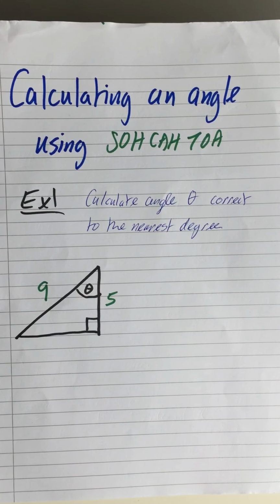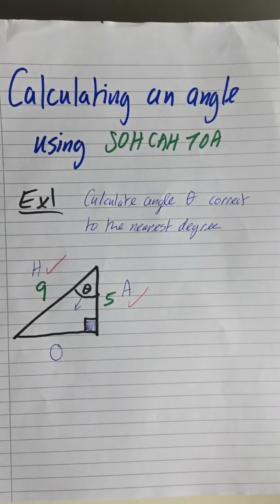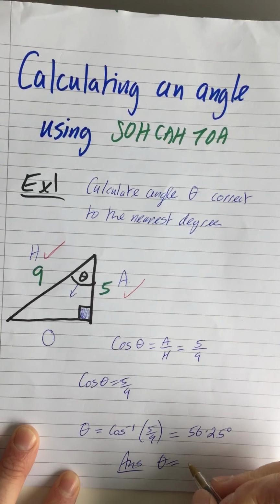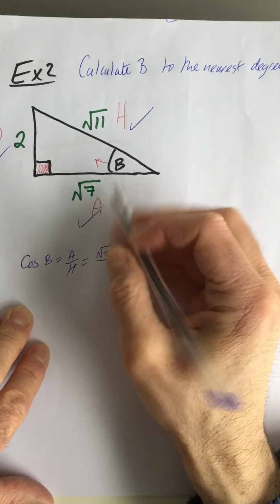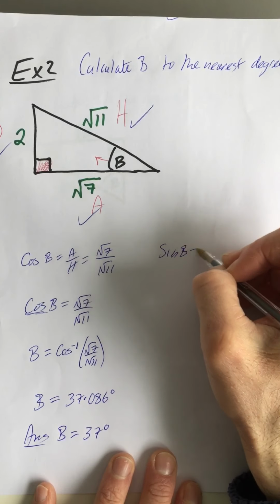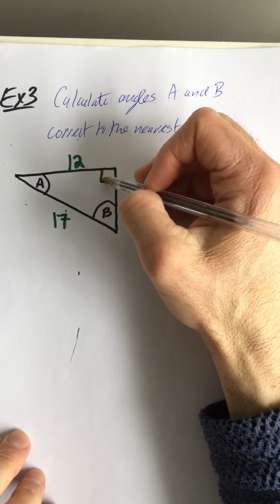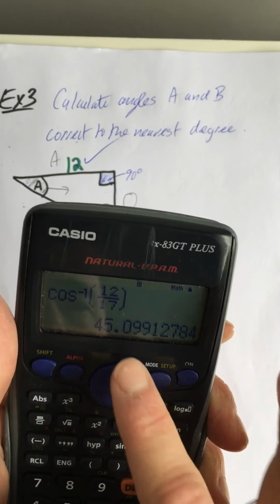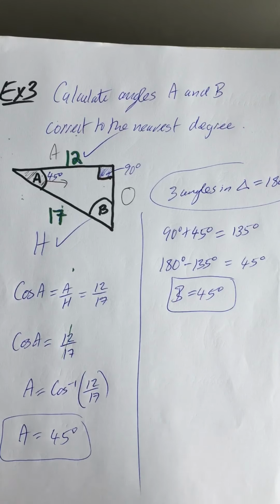Solving right triangles 2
SOHCAHTOA To get angles